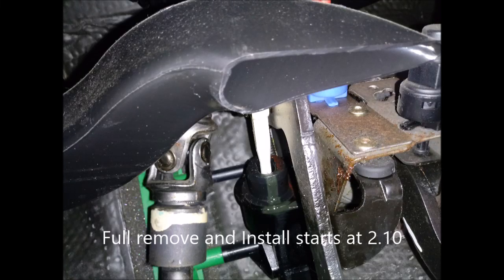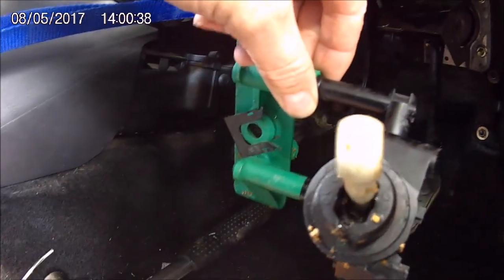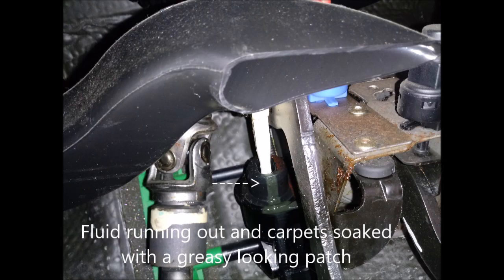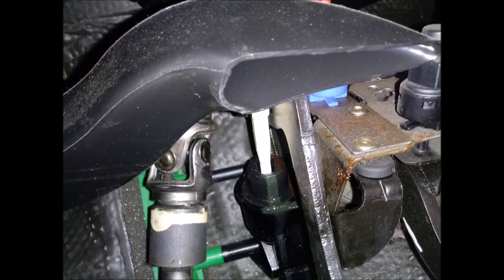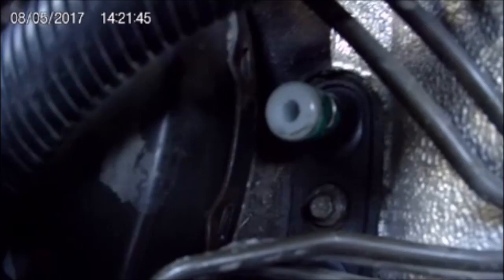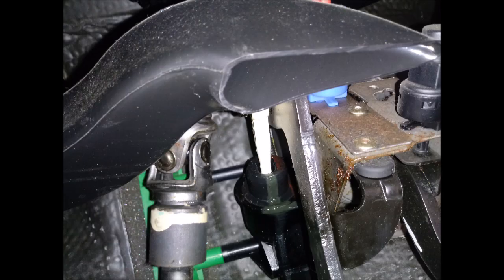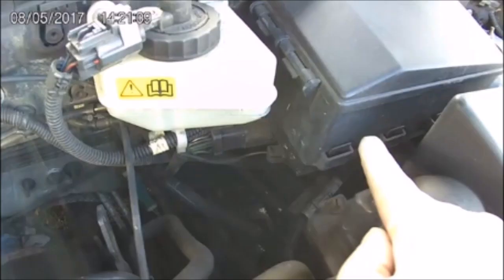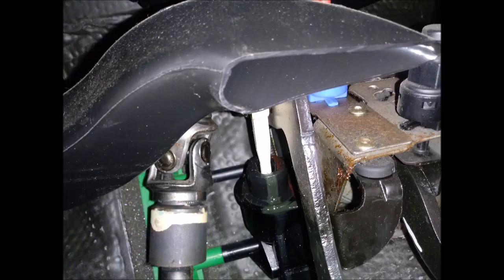Ford Focus Clutch Master Cylinder fit trick and remove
This is me changing the clutch master cylinder on my mates 02 Ford Focus. It looks like a common fault so check it if the clutch feels like its going. It was only £33 from eurocarparts and they had a 1/3 off sale that weekend and got it for £22 so a proper bargain when its fitted for free :)

The first part of the video is getting round the steering shaft witch looked like you would have to remove it but I was able to pull it away.

Also I didn't include bleeding but found a really good guide page for peeps, the bleed nipple was on the front passenger side accessed from under the front of the car. were the gearbox meets the engine.